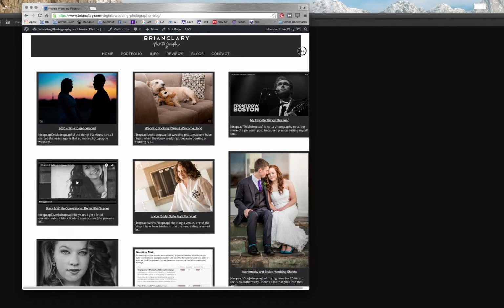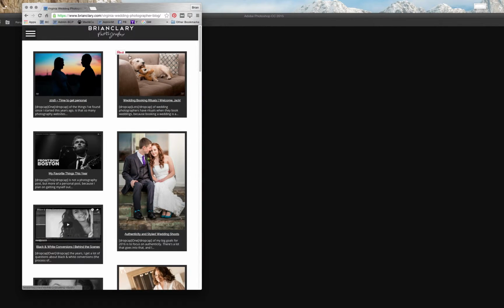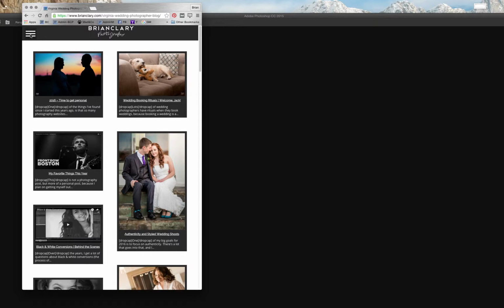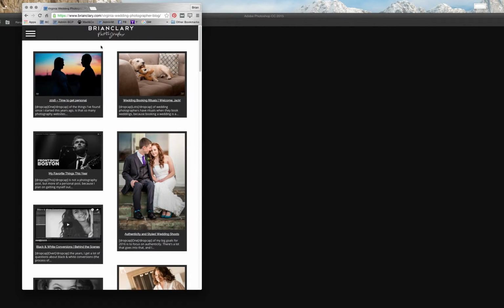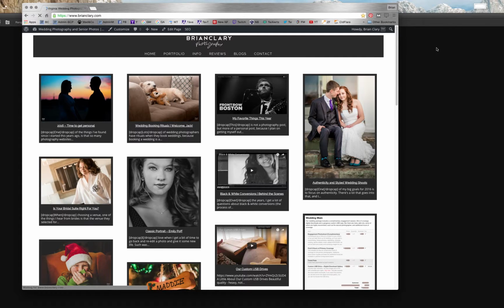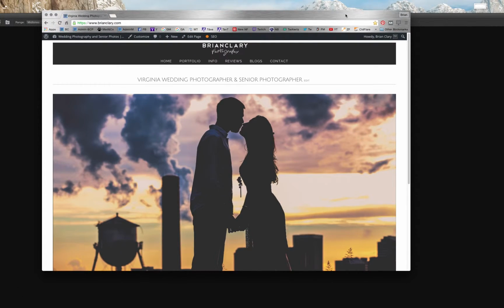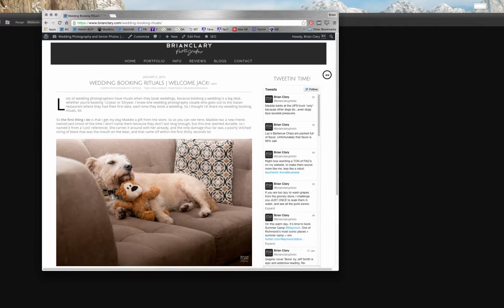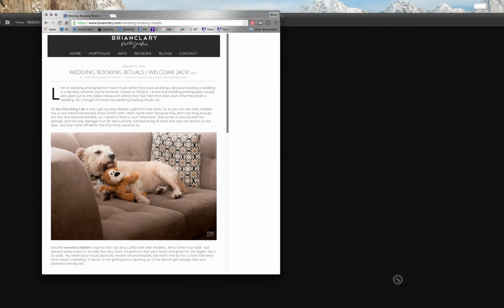New! Website Repsonsiveness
An overview of the new responsive web layout of our website, and what it means for you, and your experience when viewing on a smartphone. Hope this explains a bit, and that you find it helpful!

Virginia Wedding Photographers